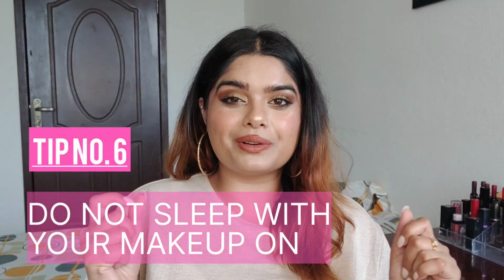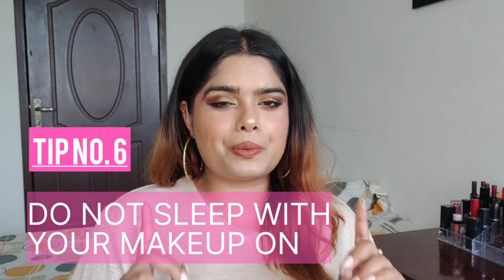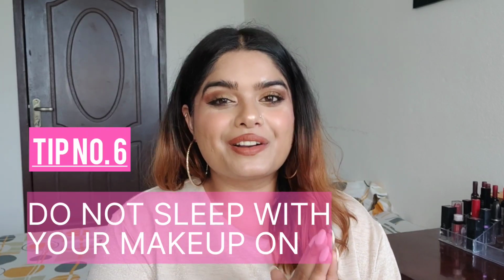Makeup Tips for Beginners | Everything you need to know | Tanya Misquitta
Hey Everybody!
Here's a few makeup tips for the beginners out there. I hope this helps you out.